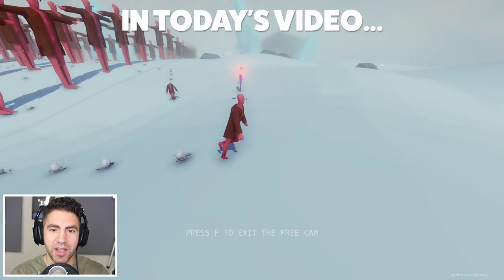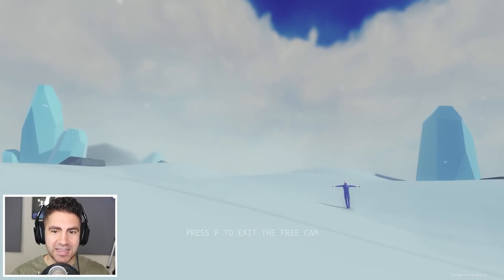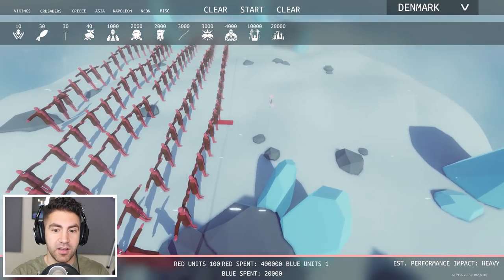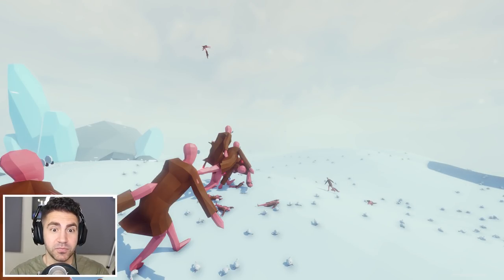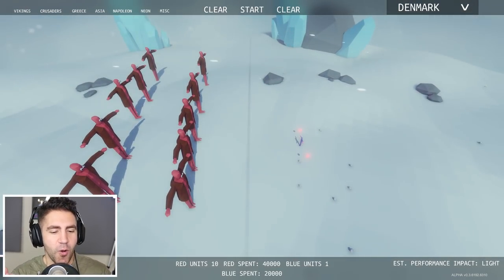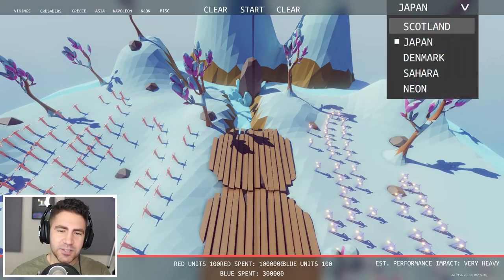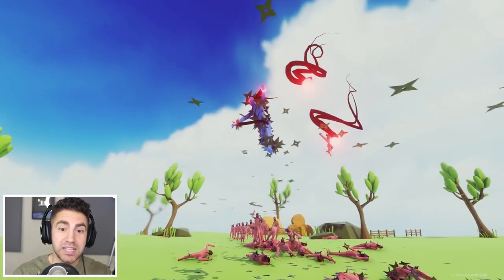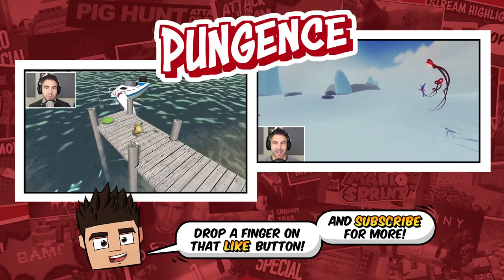300 NINJA MASTERS vs DARK PEASANT - Totally Accurate Battle Simulator | Pungence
Totally Accurate Battle Simulator Gameplay! 300 Ninja Masters vs the Dark Peasant! TABS new units, new update! This update has new units, including Donald Trump, Hillary Clinton, the Ninja, Ninja Master, Taekwondo, Super Peasant, Dark Peasant, and more! Is this the funniest game of the year?! Totally Accurate Battle Simulator (TABS) is a hilarious game where you choose different warriors to battle in various formations and it simulates what would happen! TABS Tournament Round 1
There are two teams, Red vs Blue, and you can choose from peasant, boxer, footman, barbarian, poacher, farmer, spearman, shield, archer, chariot, cannoncrew, ballista, and catapult!

Changelog 0.1.13

Fixed the crazy stretching bug
Shields now completely stop arrows
Unit speeds have been normalized to allow for easier formation building
Arrows now stick to targets more accurately
Archer accuracy greatly increased
Archer damage increased
Archer range increased
Archer rate of fire slightly increased
Poacher hp nerf
Poachers and Archers now take damage when their bow is hit to stop awkward bow hugging situations
Cannonball speed increased
Unit base turn speed doubled. No more circle running
Ballistas should no longer go into a stalemate
Spearmen: spear weight increase to make them better at keeping formation
Spearmen now hold their spears somewhat higher and are less likely to get their spear stuck
Peasent removed from the game
Peasant added to the game
Musketeer added
Hwacha added
Range unit targeting AI improved. They will now try to space out their fire between targets.
Range unit accuracy greatly improved

Enjoy Totally Accurate Battle Simulator with no bad words, no cussing, and no swearing!

I hope you guys enjoyed this Totally Accurate Battle Simulator gameplay! You're awesome! :D

Vine: Pungence
Periscope: Pungence